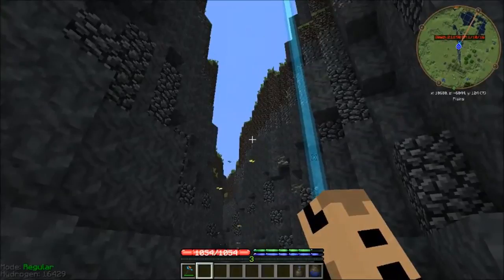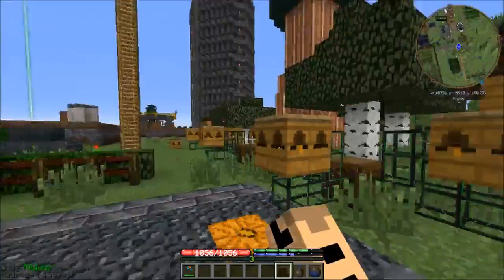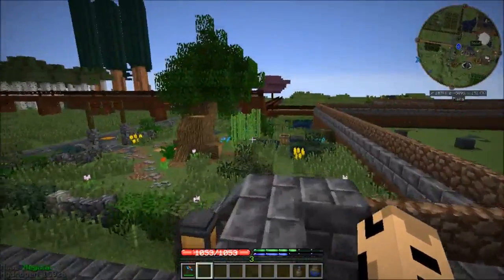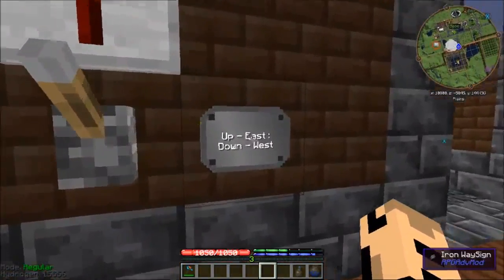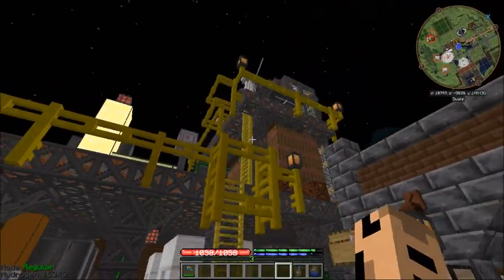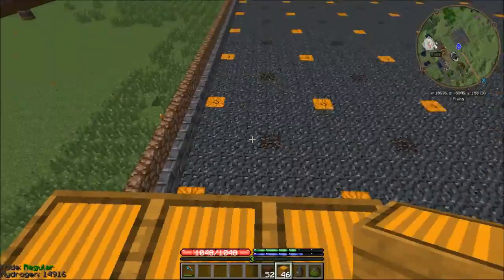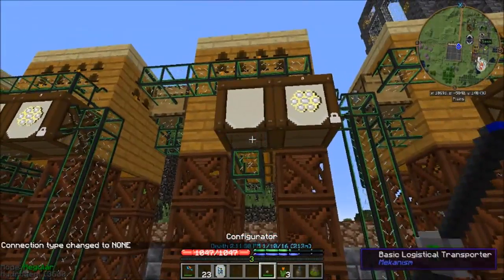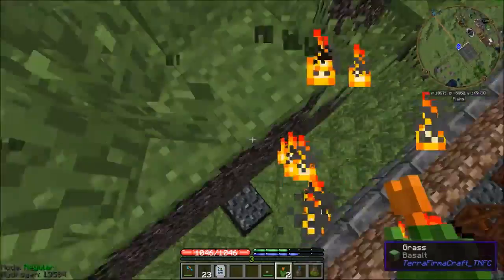TechNodeFirmaCraft - 24 - Bee Wheat Factory, Pt 1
In order to increase our biodiesel production we're rehashing an old idea - the Beefinery - using the mods we have at our disposal.  Also, some work at making the base look a little less utilitarian.

Decided to try out Technodefirmacraft from the AT-Launcher; it's a combination of Terrafirmacraft and a buncha style-appropriate tech mods like Immersive Engineering, Railcraft, Mekanism, Pneumaticraft, and more.

It seems like a good mix of early-, mid-, and late-game mods that should tide me over until something shiny distracts me.